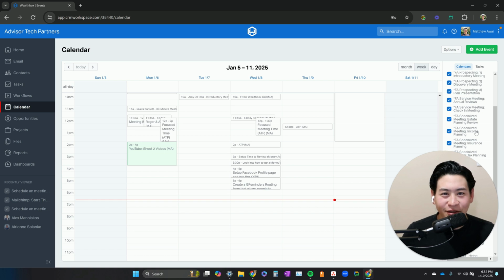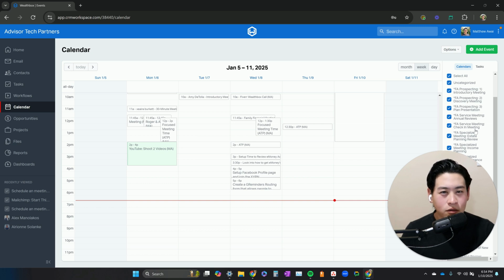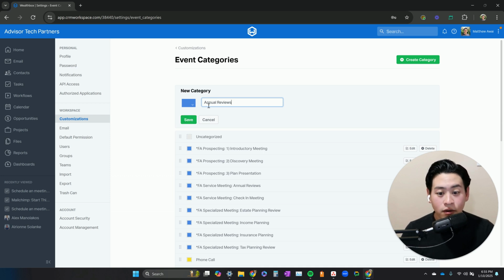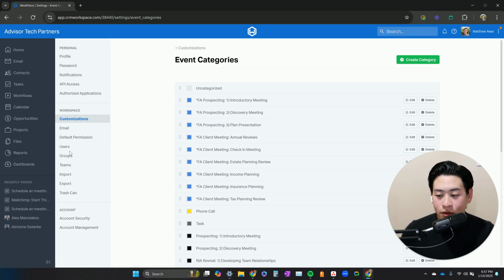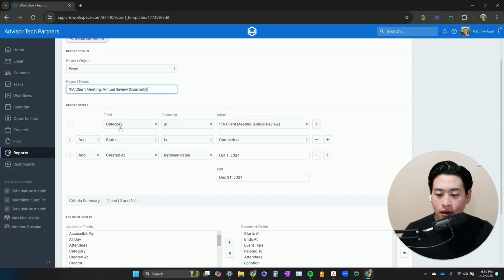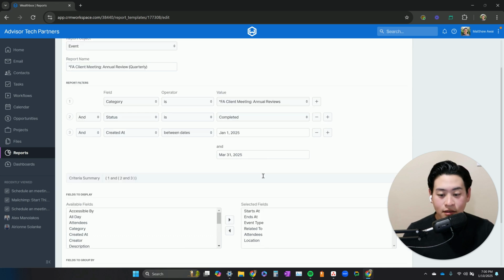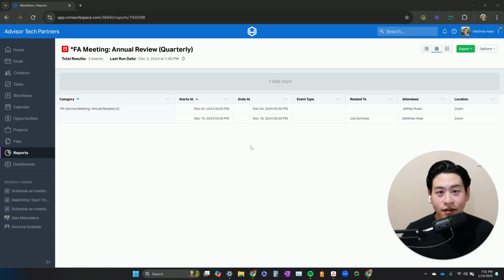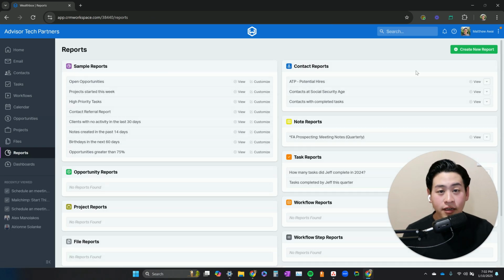Categorize & Report Meeting Types in Wealthbox CRM: Annual Review Example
Take control of your Wealthbox CRM! In this tutorial, we demonstrate how to categorize meeting types—like annual reviews—and generate detailed reports for better tracking and insights. Learn how to customize event types, organize your calendar, and build reports to improve your financial advisory firm's efficiency. A must-watch for Wealthbox users!

Whether you’re an RIA or a financial advisor, this tutorial will help you get the most out of Wealthbox CRM and streamline your sales process.